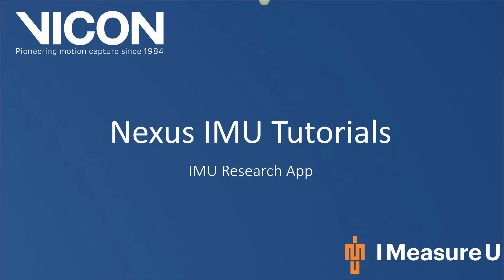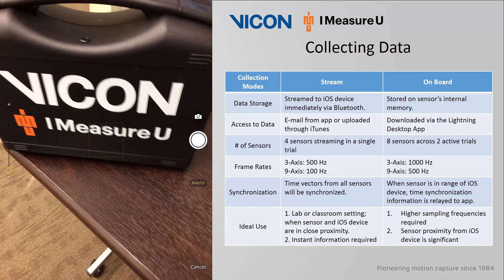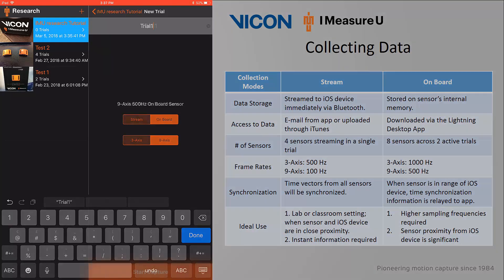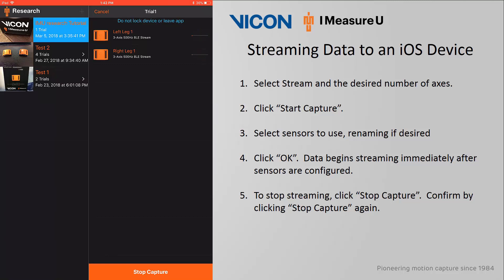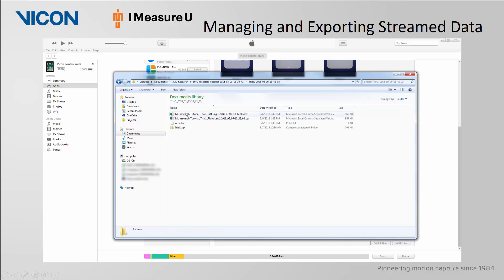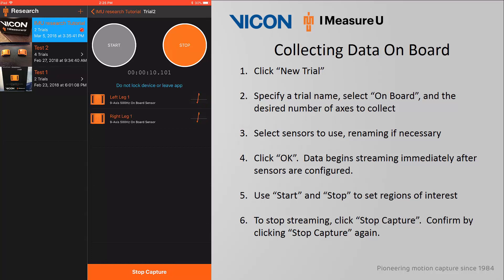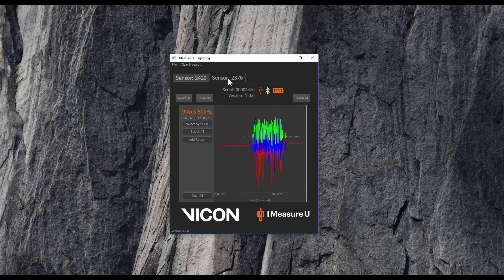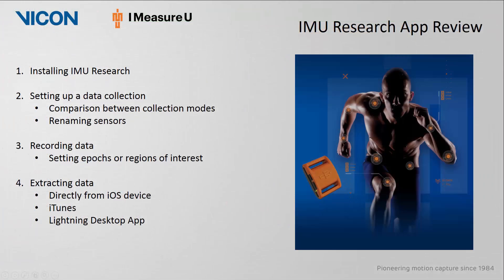Using IMU Blue Thunder with the IMU Research App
This video presents how you can collect data, either streaming to an iOS device or saving to the on board sensor memory, in vivo using the IMU Research App.  The process for how to extract streamed data through the Research App or on board data through the Lightning Desktop App is also illustrated.

Topics in this video include:
0:06 Introduction to IMU Research
0:34 Installing IMU Research
1:12 Collection Modes
3:16 Streaming Data to an iOS Device
4:52 Managing and Exporting Streamed Data
6:34 Collecting Data On Board
8:13 Managing and Exporting On Board Data
8:52 IMU Lightning Desktop App